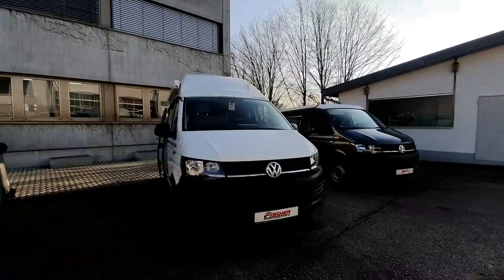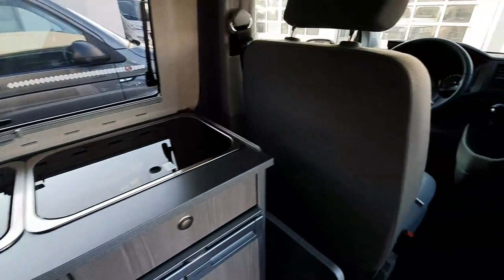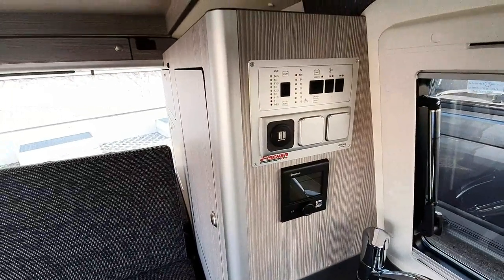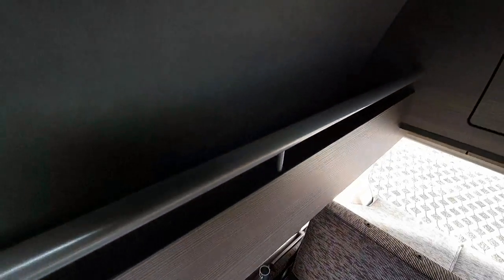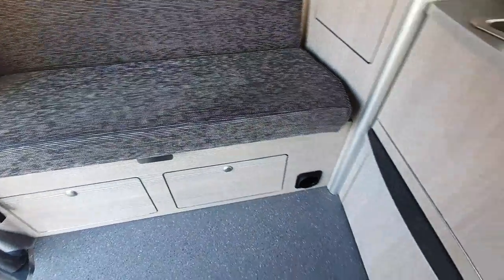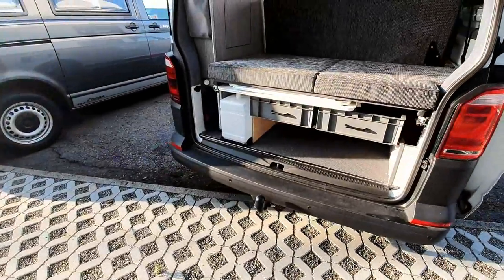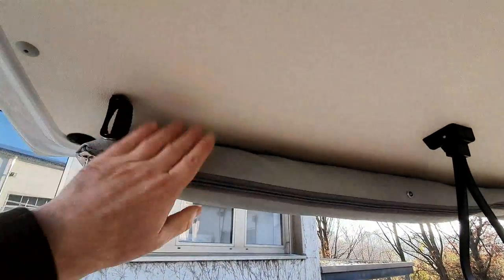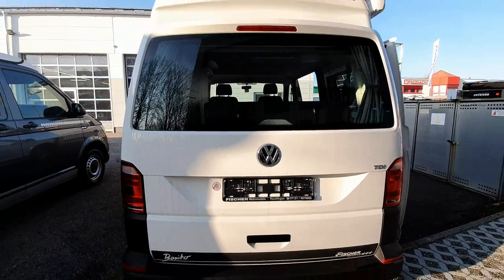Fischer Bonito hard top campervan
This short campervan is produced by a small company in Reutlingen, Germany.  It is like a classic VW campervan in modern guise with a hard top.